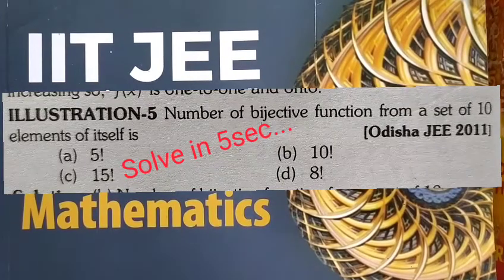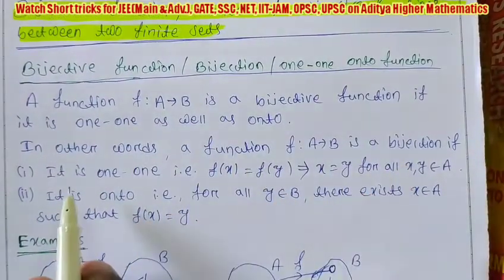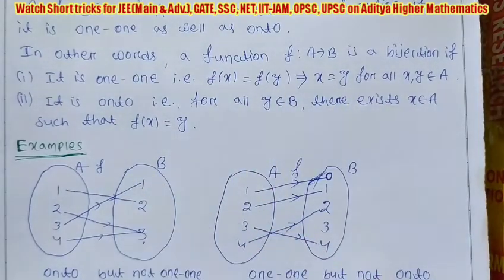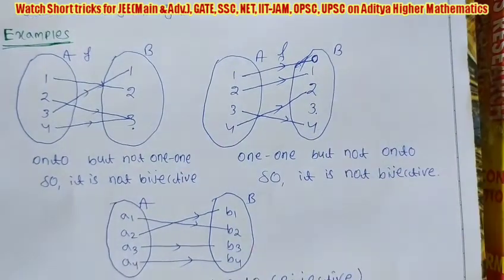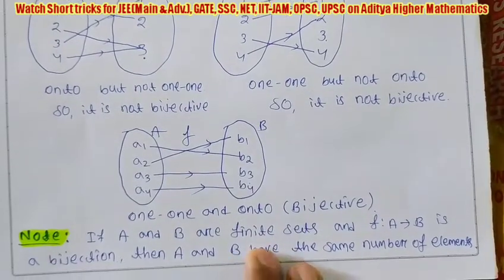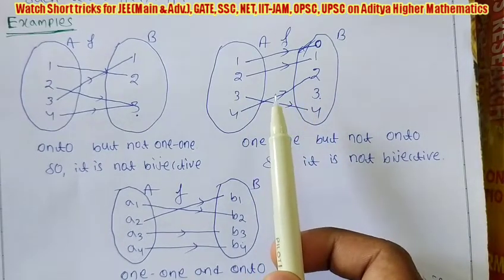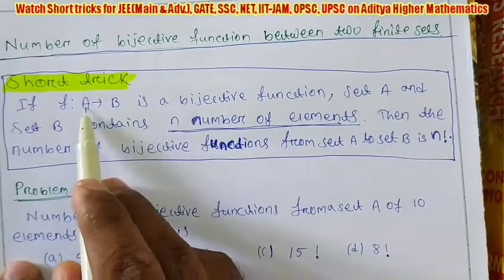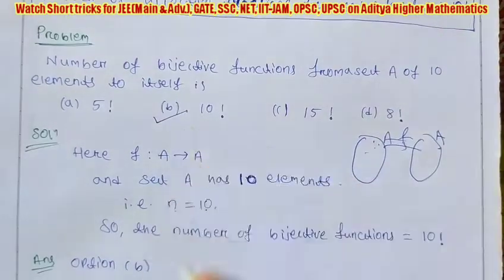Number of Bijective function shortcut method || JEE Mains maths tricks || By Aditya Kumar Pati